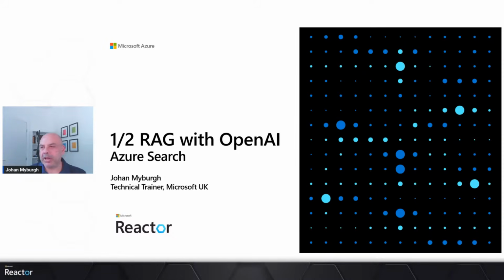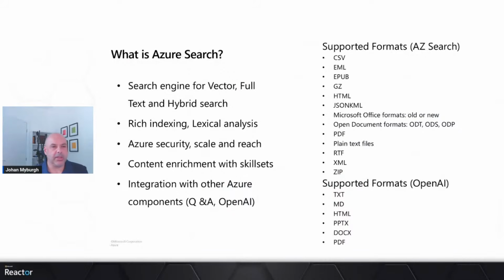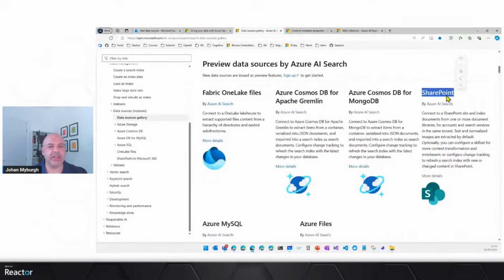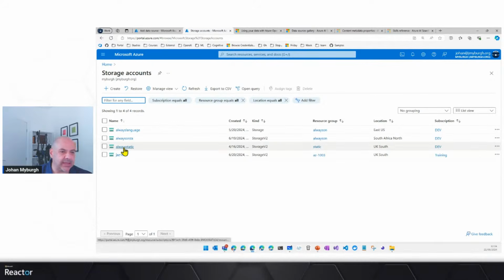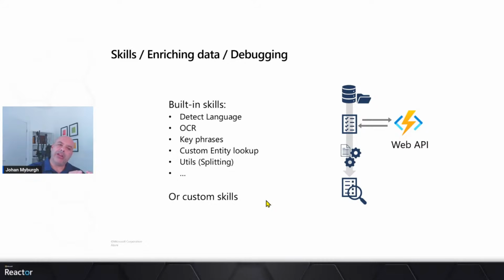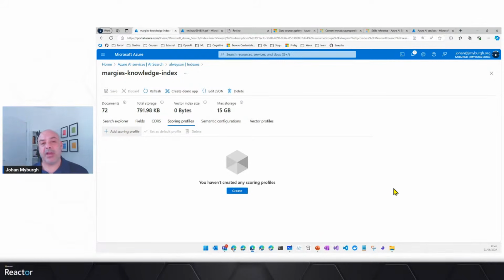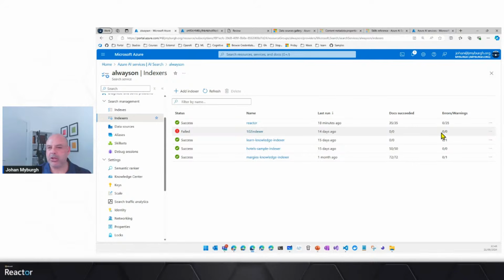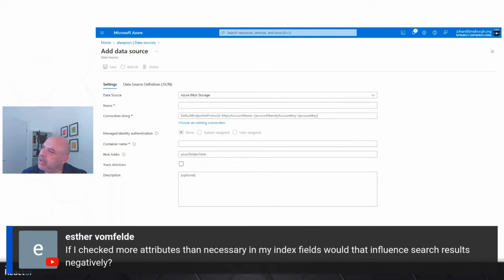Azure AI Search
Learn about Azure AI's robust search capabilities, which enable the indexing and retrieval of enterprise data. This session will highlight how Azure AI Search can serve as a foundational component for RAG, providing the necessary data scaffolding for LLMs to draw upon.

[eventID:22832]